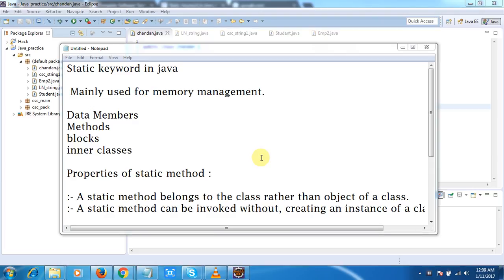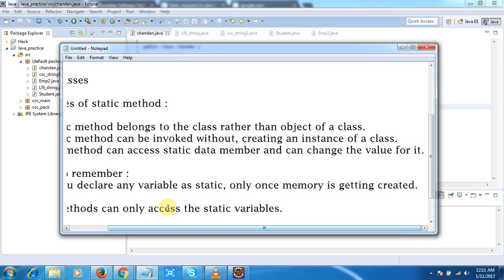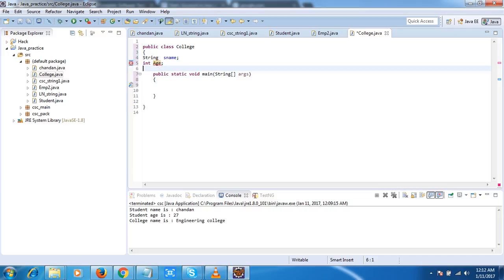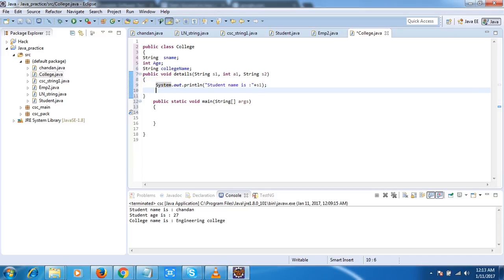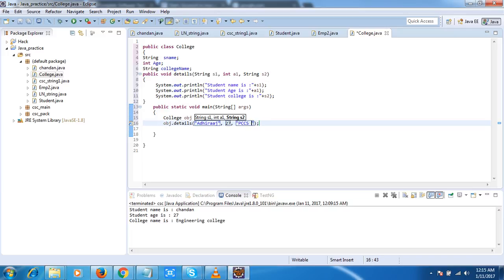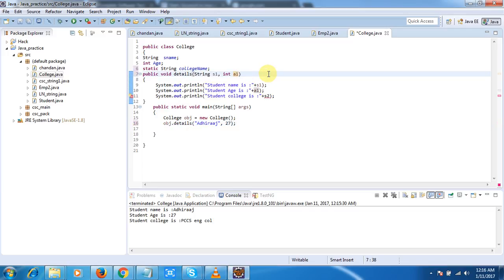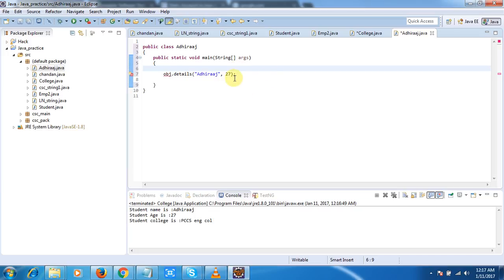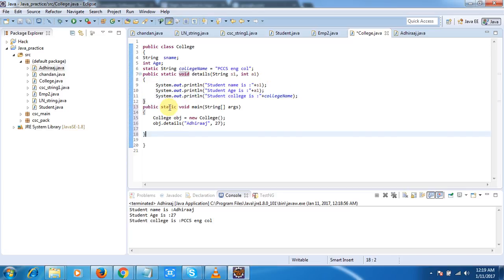Static keyword in Core java Video 15 for selenium